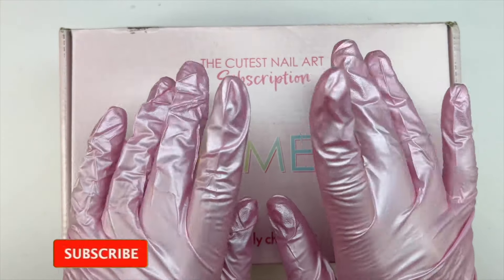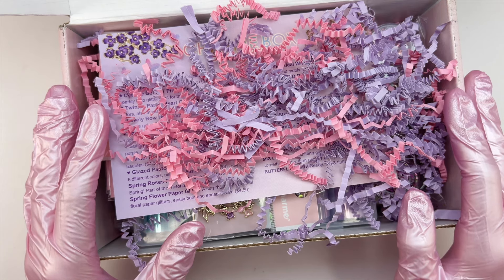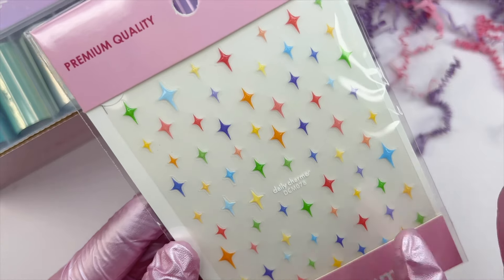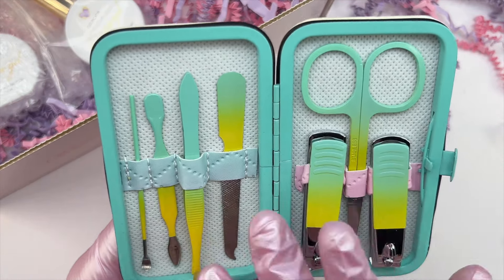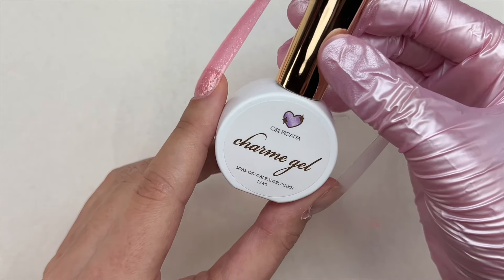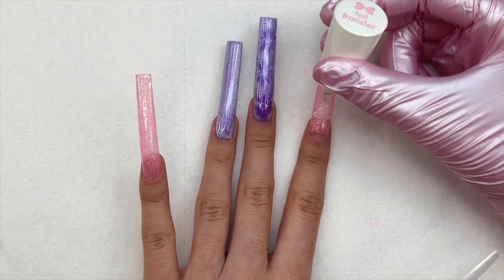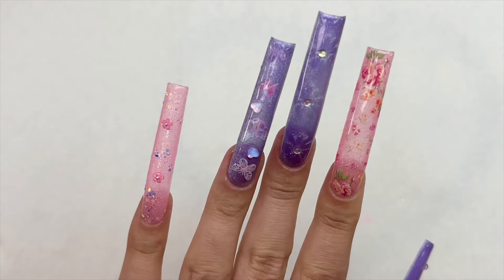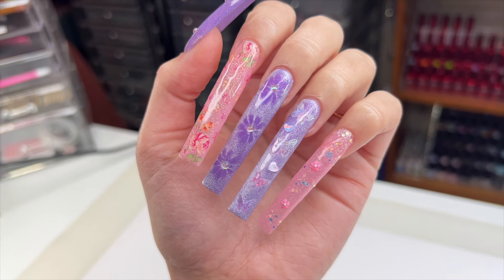DAILY CHARME NAIL ART SUBSCRIPTION BOX | MARCH SPRING CHARME BOX UNBOXING & HONEST REVIEW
In today's video I unboxed the March 2024 Spring Charme Box from Daily Charme 🌸 I hope you enjoy! 💖 ​⁠​@DailyCharme

Favorite/Frequently Used Products:
Code: NAILEDBYBRANDI10
Code: NAILEDBYBRANDI

Code: NAILEDBYBRANDI10

Code: Nailedbybrandi

Code: Brandi10

Intro & Outro: Free Music for Videos 👉 Music by F1fty Beatz - Vintage Vibes